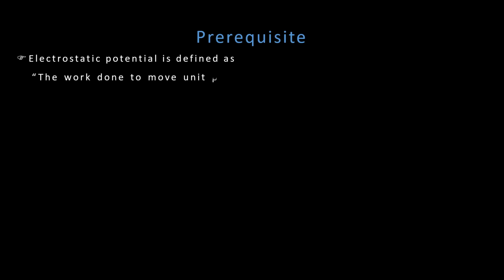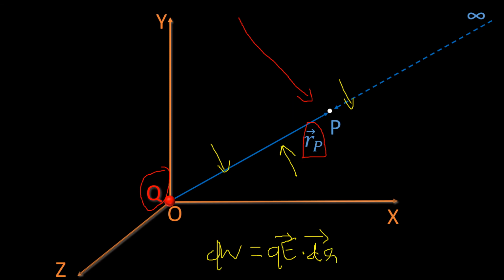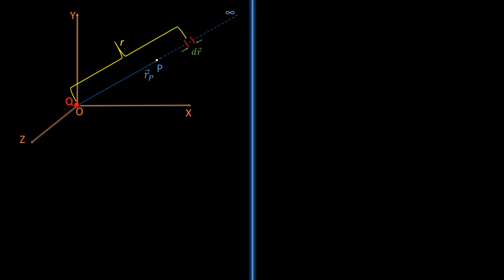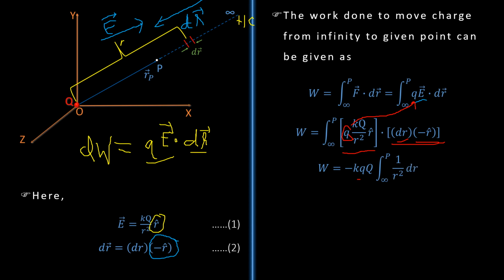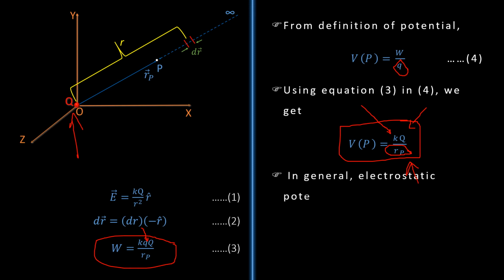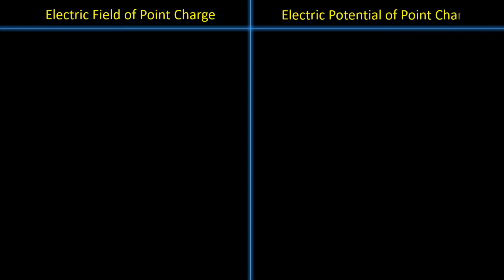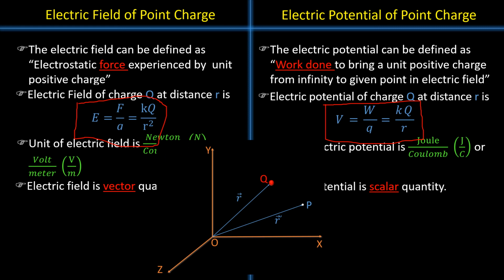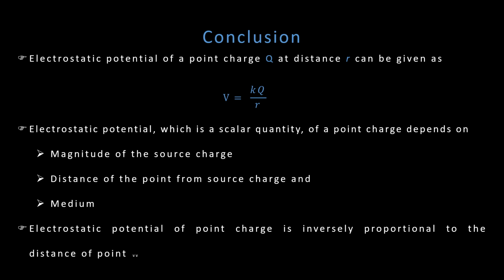2.2.2 Electrostatic Potential of Point Charge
(i) the derivation of expression of electric potential of point charge and
(ii) comparison of electric field and electric potential of point charge